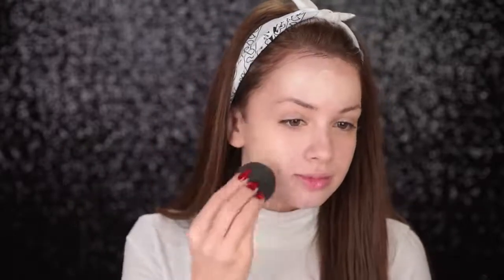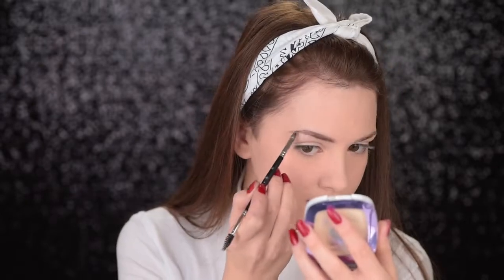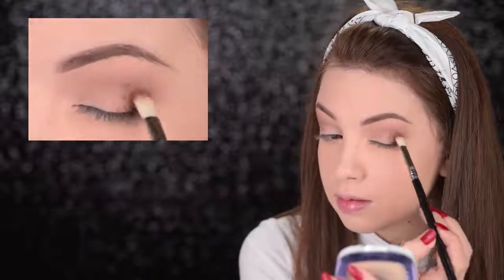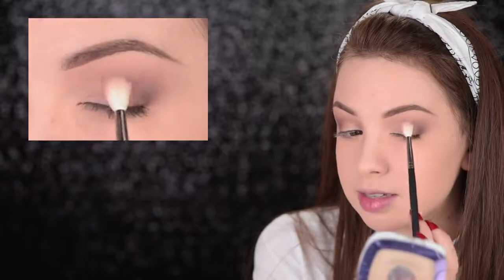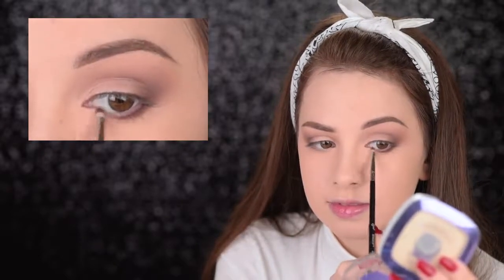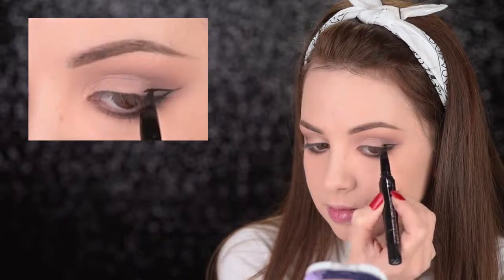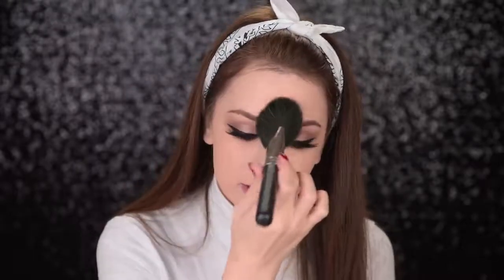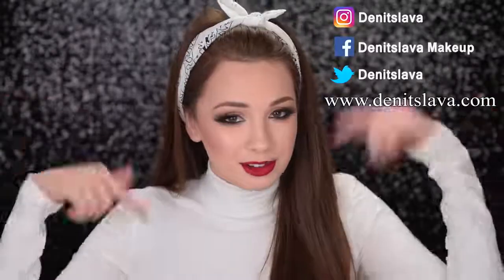Neutral Smokey Eye & Red Lips Makeup Tutorial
♥ Subscribe to my channel :) \n♥ DO MY MAKEUP video/game \n\nMy blog Tutorial LASHES Tutorial Tutorial Used :\n\nFace: \n- L'Oreal Paris Lumi Magique Primer\n- L'Oréal Infallible 24H Foundation ( Porcelain )\n- NYX HD Photogenic Concealer ( Porcelain )\n-Rimmel Match Perfection Loose Powder ( Translucent 1 )\n-Jouer Mineral Powder Bronzer - Suntan\n- theBalm Frat Boy Blush\n- theBalm Mary Lou Manizer \n\nEyes:\n-Sigma Beauty Brow Powder duo in Meduim Brown - Shop Nude Spectrum Eyeshadow Palette \n- Benefit They're Real Push-Up Liner\n- Lapaige Trends lashes in Onyx\n- Jouer Cosmetics Slim Creme Eyeliner ( Matte Black )\n\nLips:\n\n-The Balm Pickup Liner Lip Liner Boyfriend Material\n-Anastasia Beverly Hills liquid lipstick in American Doll\n \nLinks to Sigma Beauty products are affiliate.\n \nWatch more :\n♥ EYEBROW TUTORIAL \n NO EYELINER Makeup Tutorial\n Soft Cut Crease Makeup Tutorial \n EASY Copper Glitter Smokey Eye Makeup Tutorial \n 6 COMMON MASCARA MISTAKES - And How To Avoid Them\n Warm Brown Makeup Tutorial\n \nKontinuum - First Rain \n - Harpuia \n different - Outlaw\n THANK YOU SO MUCH FOR WATCHING ♥♥♥\n\n.\nThis video is not sponsored.\n\n \nYayy! You reached to the bottom of the description box! \nComment " ♡♡♡ " so I know you did! xoxox